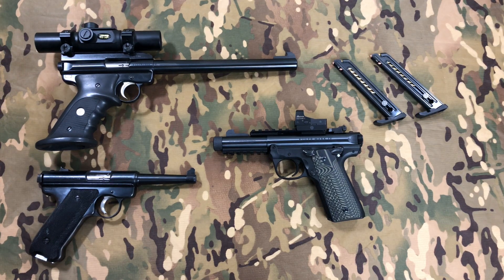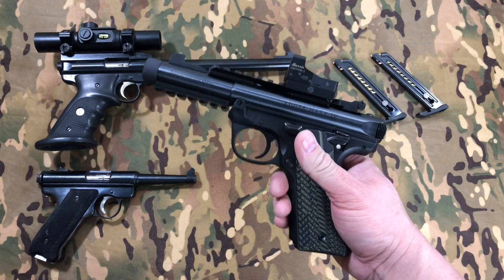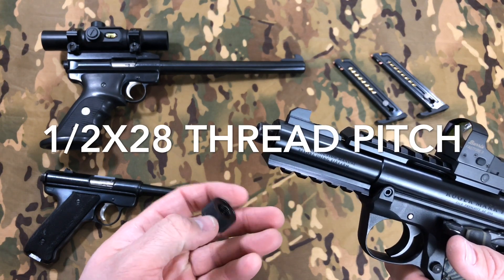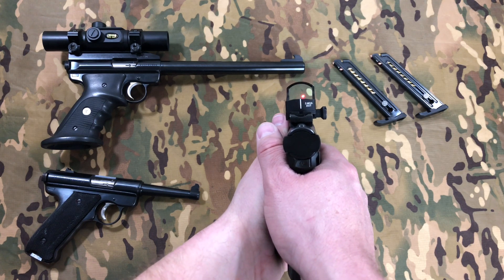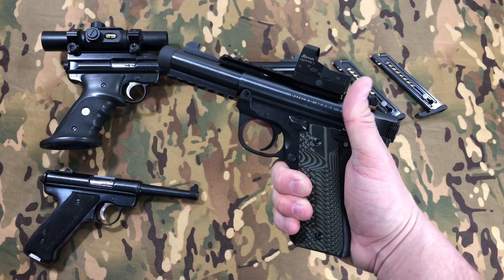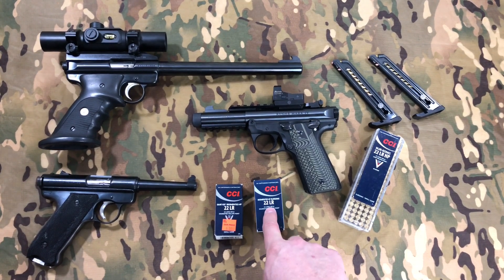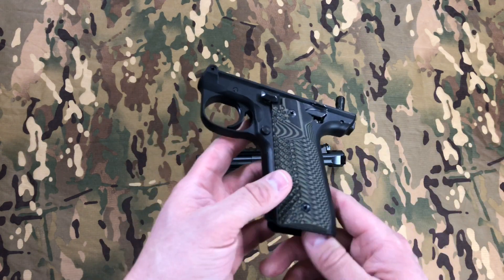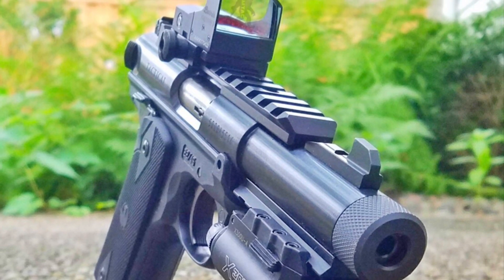Ruger Mark iv 22/45 review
I honestly think the Mark IV Ruger 22/45 is the best 22 ever made, and maybe I can convince you too!  If you disagree, let me know what your favorite is in the comments.